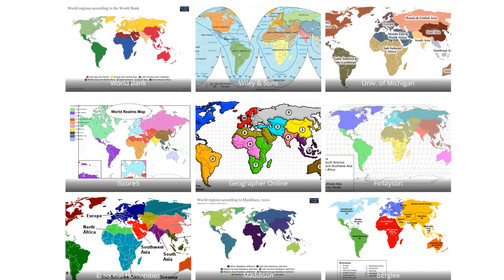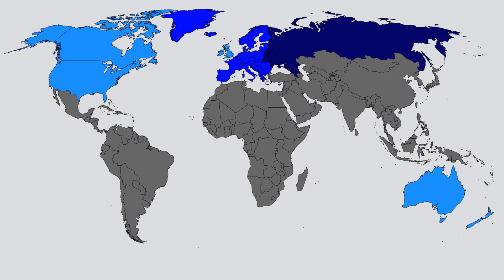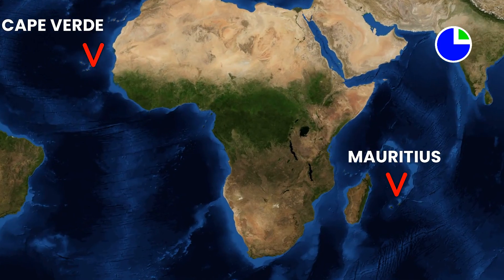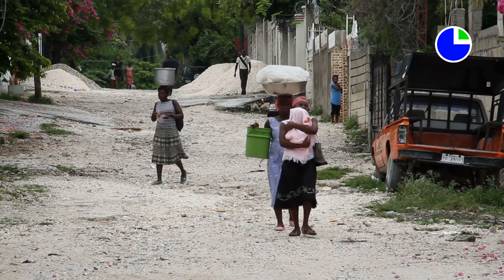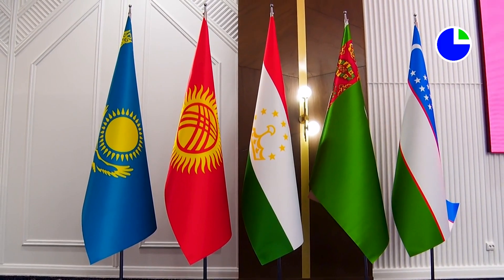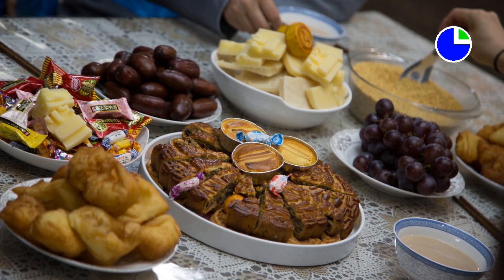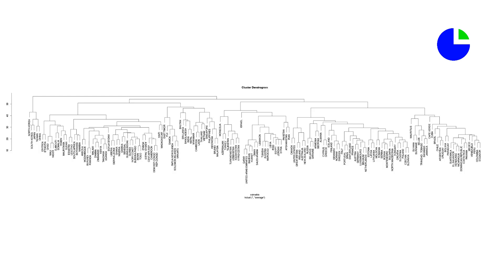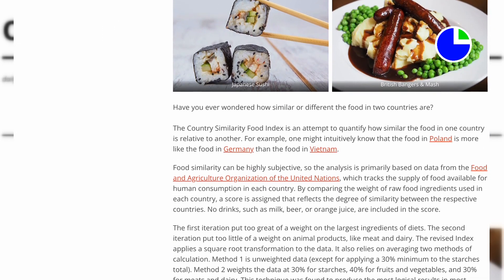Rethinking the World's Regions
The data from the Country Similarity Index was used to cluster countries into different regions. The index is a statistically-based way to measure this. It weighs equally five major aspects of countries: their demographics, culture, politics, infrastructure, and geography. The methodology is exactly the same for each nation.